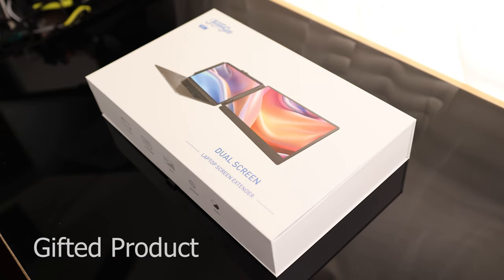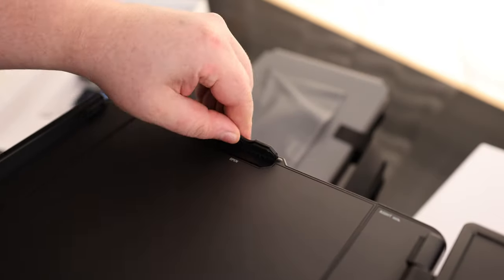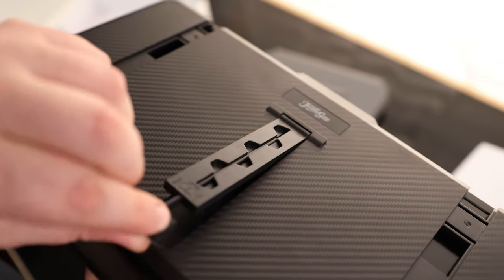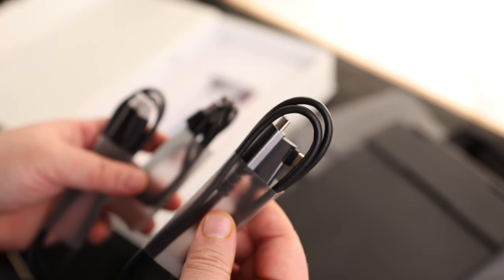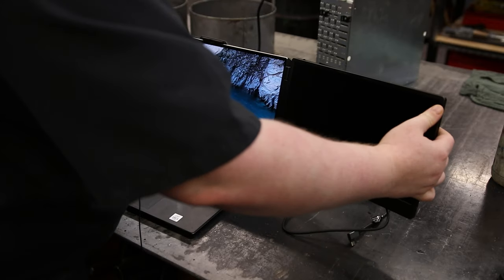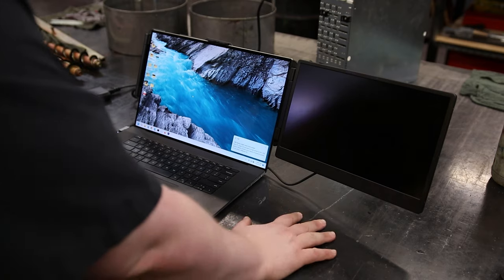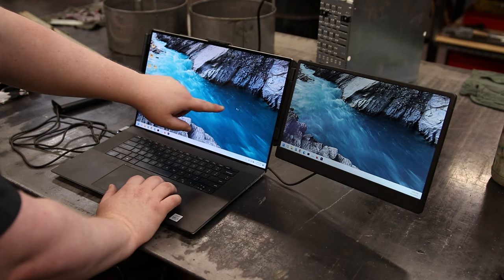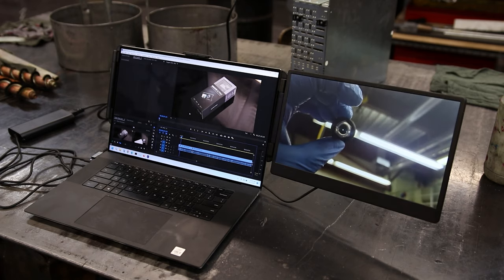Teamgee Laptop Screen Extender, 14" FHD 1080P IPS Portable Monitor for Laptop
Teamgee Laptop Screen Extender,
14" FHD 1080P IPS Portable Monitor for Laptop, Built-in Stand/Speaker, Dual Screen Monitor for 13"-17" Laptops, Plug & Play Suitable for Mac, Wins, Android, Dex